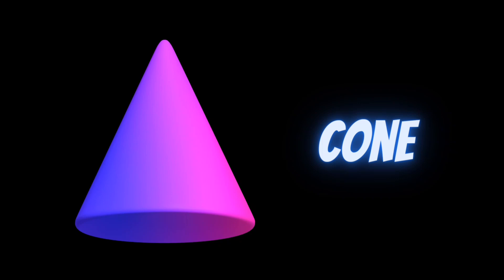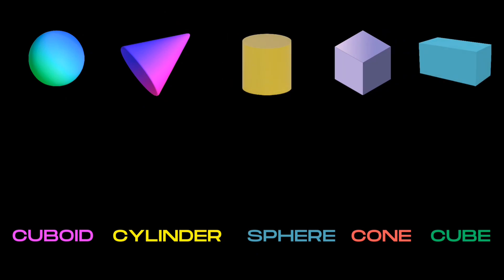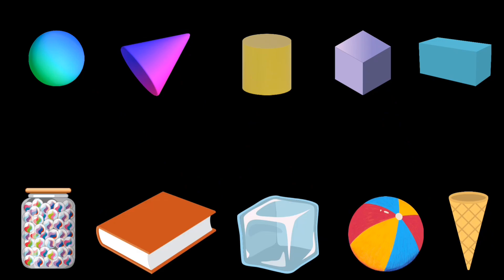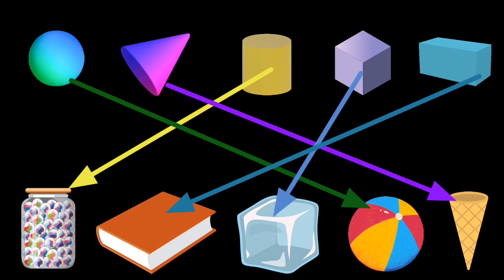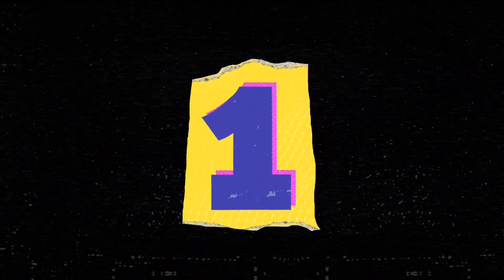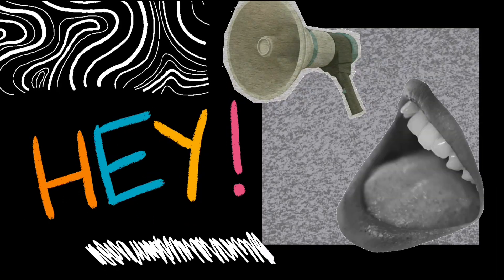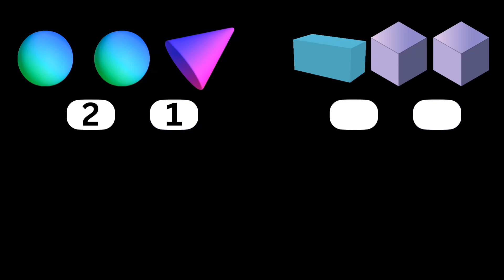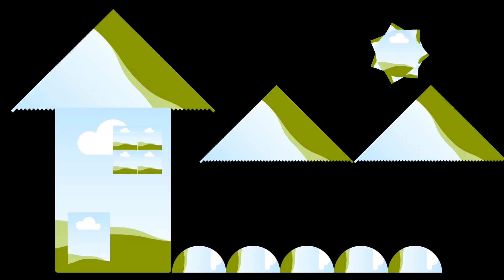From Flat to Fantastic: Exploring the Magic of 3D Shapes with Kids! | Bakika Magical Kids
In this engaging educational video, young learners will dive into the fascinating world of 3D shapes. Understanding 3D shapes is crucial for children as it helps them comprehend and interact with the three-dimensional aspects of the world around them. Through colorful visuals and interactive demonstrations, we aim to enhance their spatial reasoning skills, enabling them to think critically and problem-solve in various real-life situations. Join us on a fun-filled learning adventure that lays the foundation for a strong grasp of geometry and sets the stage for future academic success.